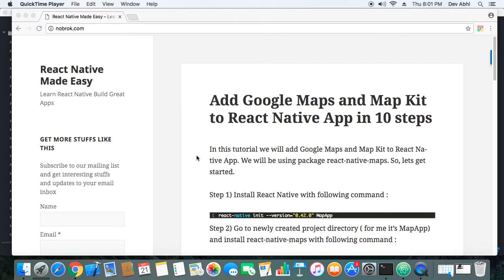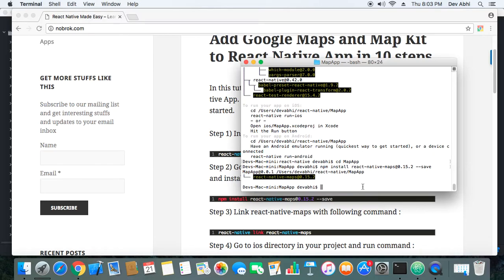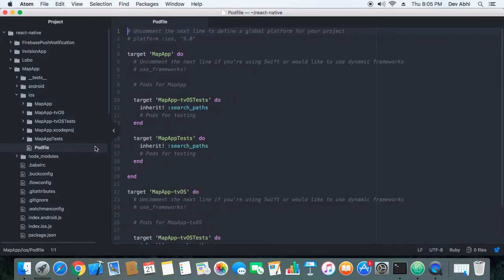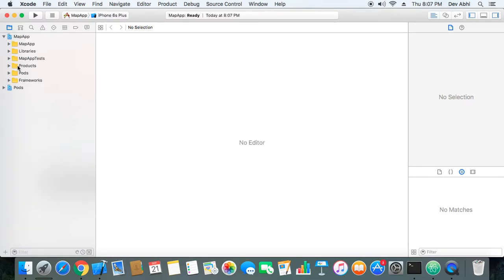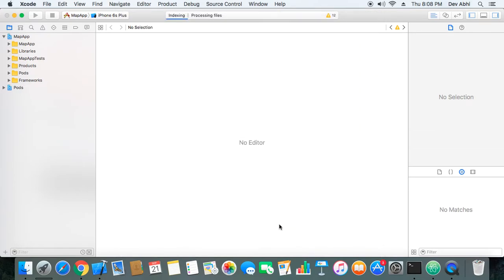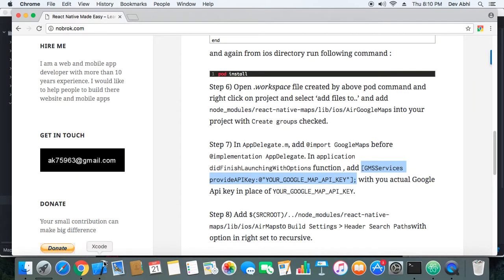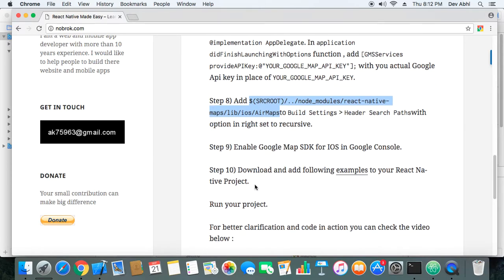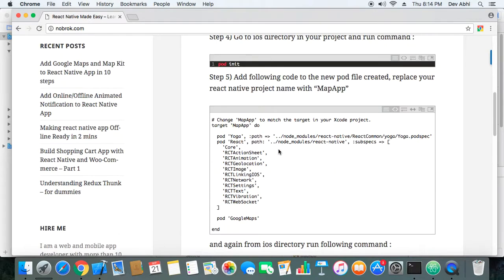Add Google Maps and Map Kit to React Native App in 10 steps - Part 1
Add Google Maps and Map Kit to React Native App in 10 steps